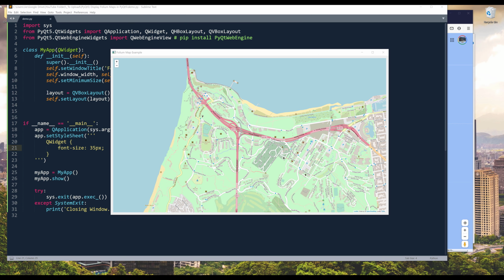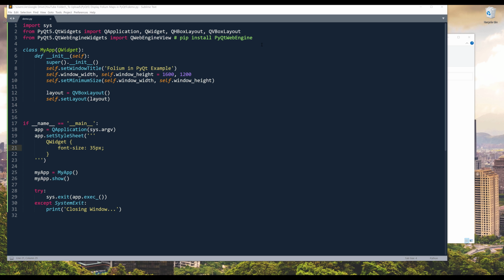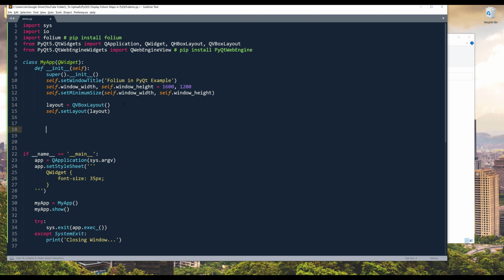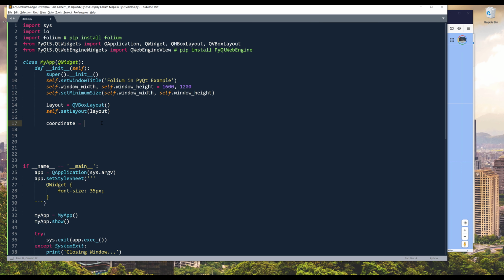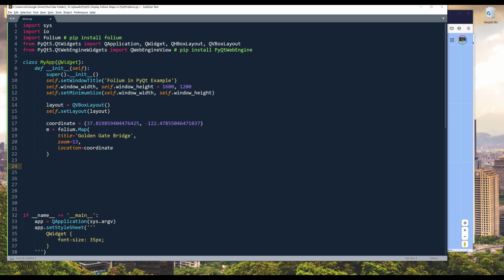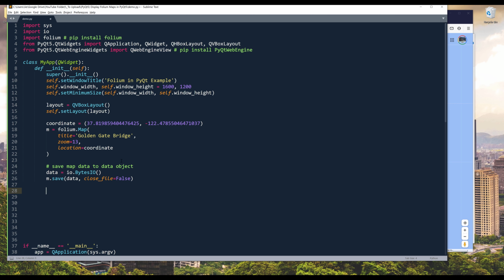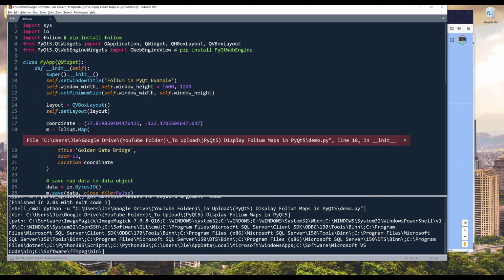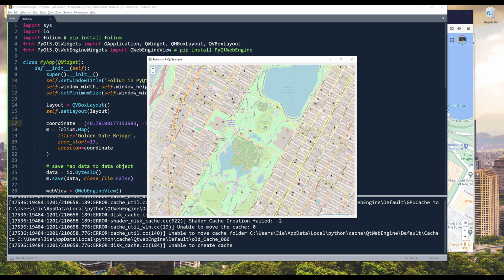Display Folium Maps in PyQt5 | PyQt5 Tutorial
In this PyQt5 tutorial, we are going to learn how to embed a Folium Map in a PyQt application.

Folium is a Python library used for visualizing geospatial data. It is easy to use and yet a powerful library. Folium is a Python wrapper for Leaflet.js which is a leading open-source JavaScript library for plotting interactive maps.

## What is PyQt?
PyQt is a library created by Riverbank based on the Qt framework to let you build desktop applications in Python. (An alternative is PySide2, by Qt the company itself).

Qt framework itself is written in C++, and the framework is also available in other programming languages, such as Java and C++. By using Python, we can build applications much more rapidly.